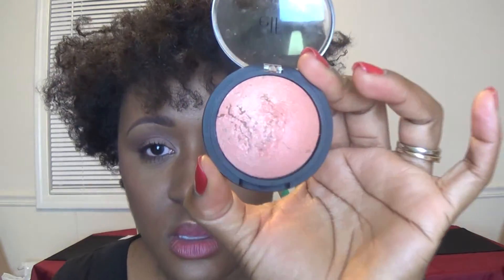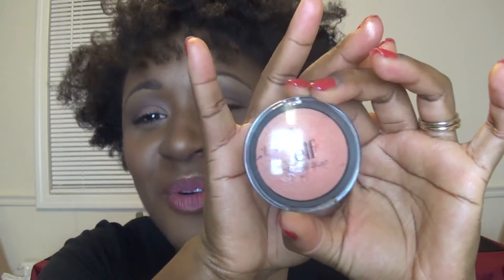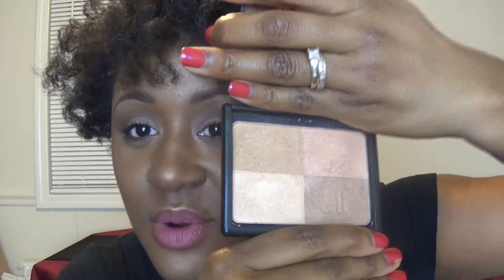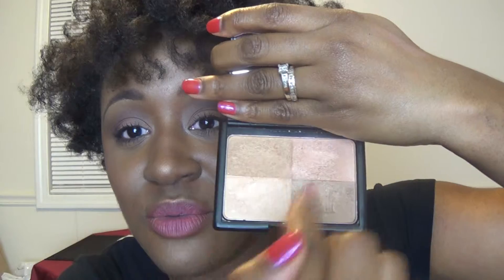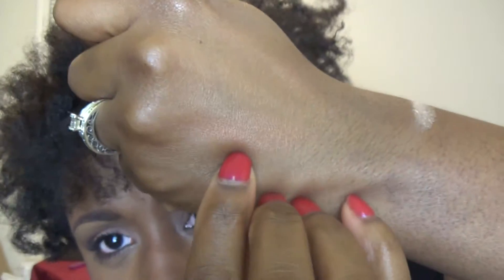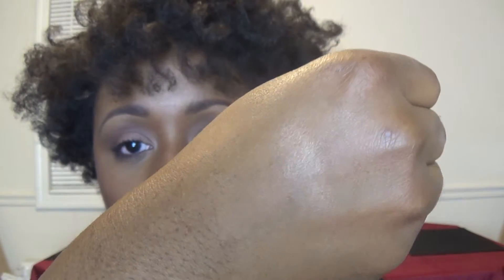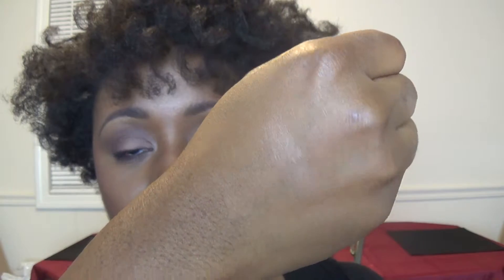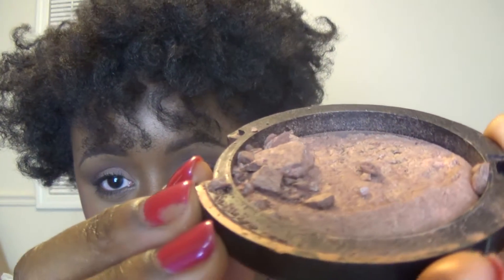My Favorite Affordable Highlighters | Ashley Crutchfield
Hi Ladies!

What  are some of your favorite affordable highlighters??

I appreciate all of your love and support!  Thank you all so much!!

Be Confident...Be Beautiful...Be You!!

xoxo
-Ashley

Products Mentioned in this Video:

elf Baked Blush - Peachy Cheeky
elf Golden Bronze Palette
NYC Sun N Bronze Bronzing Powder
Black Radiance Artisan Baked Bronzer - Gingersnap
Wet N Wild Fergie Collection Shimmer Palette - Carnaval in Rio
City Color Cosmetics Baked Blush - Bronze